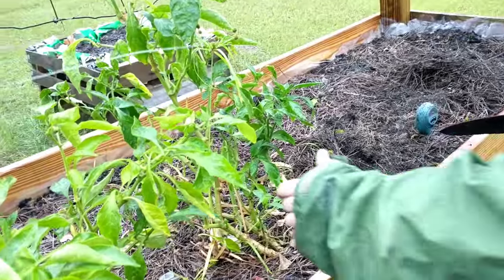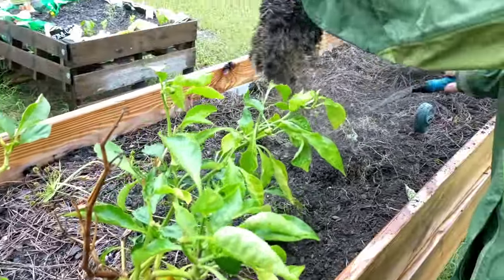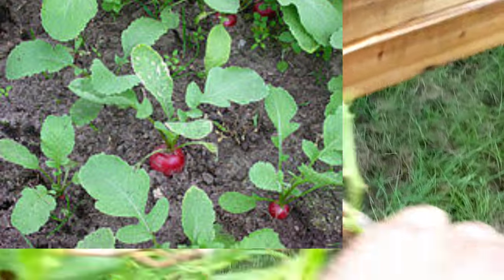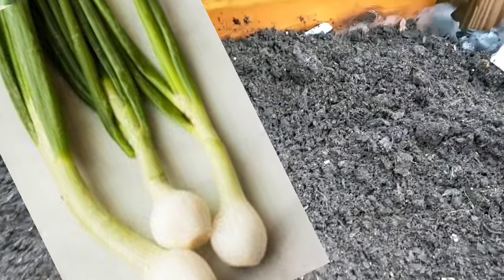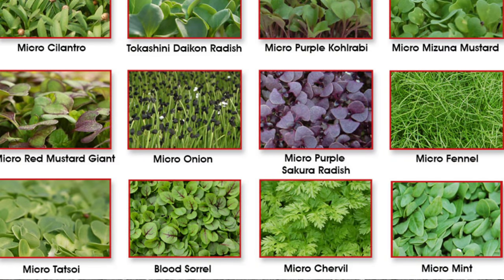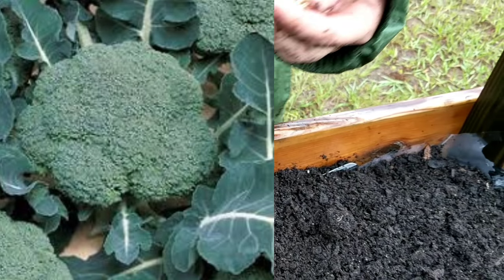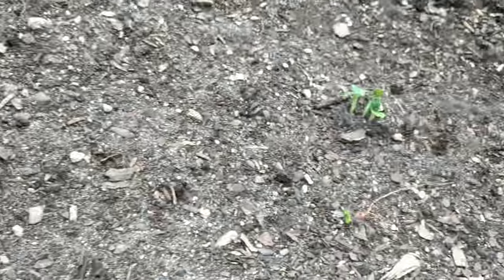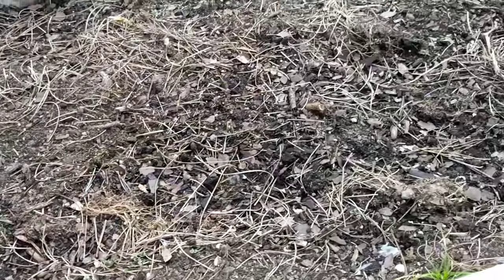Winter Crops... What you need to grow to survive the winter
What food can I grow to survive a winter. Cold Hardy veggies. What are  cold Hardy fruit. The best crops to grow during winter. What can I grow during winter.